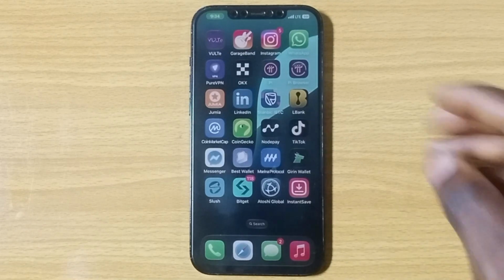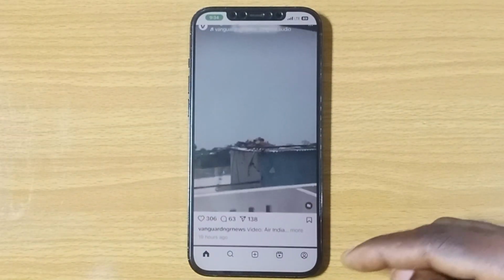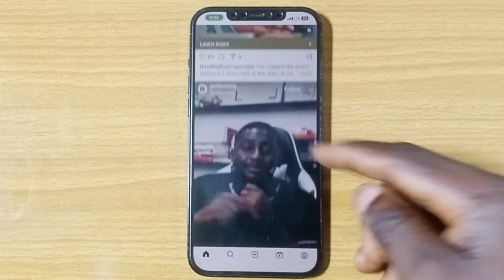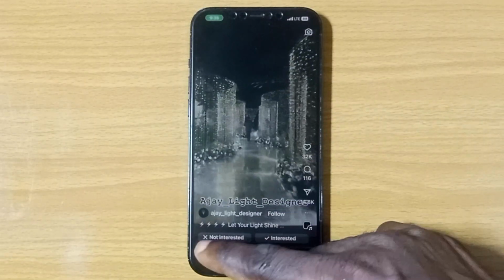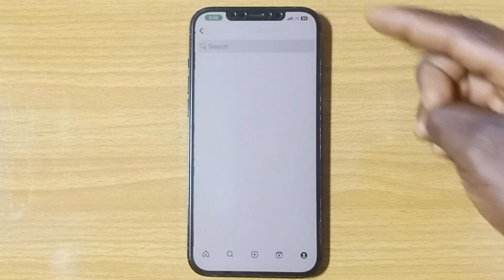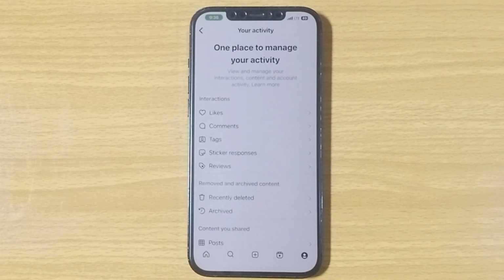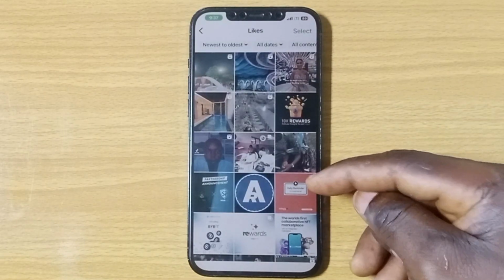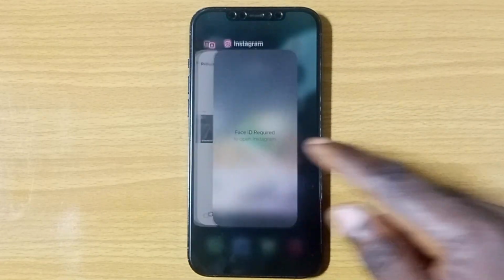How to View Watch REEL on Instagram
Learn how to view Instagram Reels quickly and easily! 🎥 This channel gives you step-by-step guides on watching Reels on Instagram, discovering trending videos, and maximizing your Instagram experience.

Whether you’re new to Reels or want to explore how to find, view, and enjoy Reels, we’ve got you covered. Stay updated with the latest Instagram tips, features, and hacks to boost your engagement.